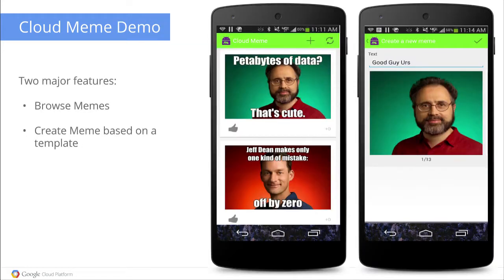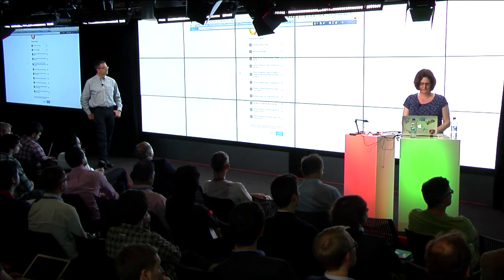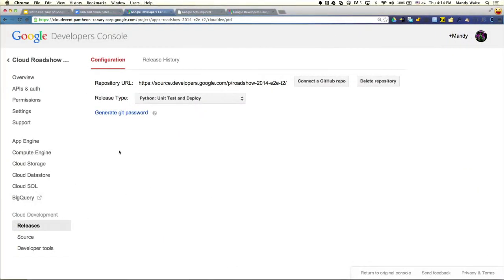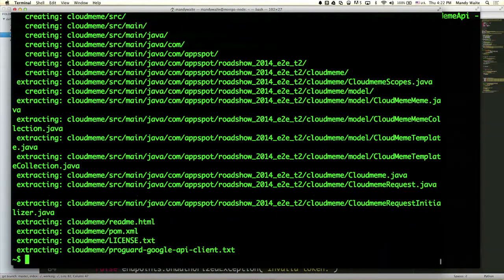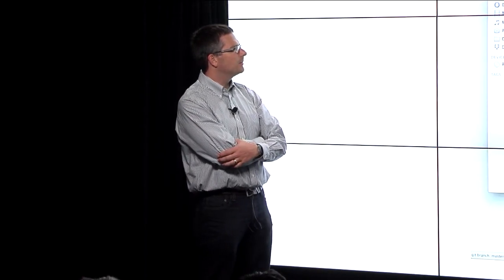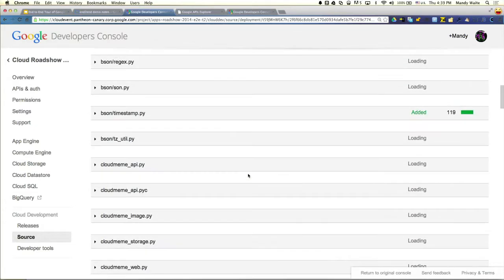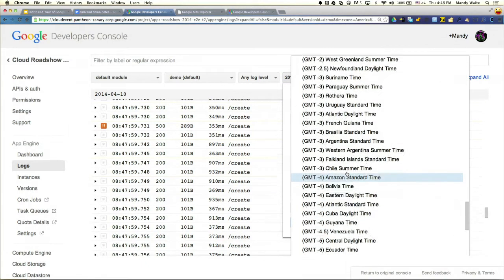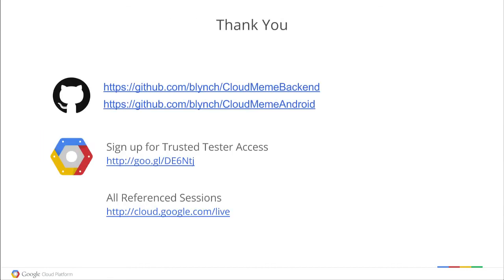Cloud Platform Roadshow 2014: From Zero to Fully Functioning App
In just one hour we'll we'll be showing you how easy it is to build an app running on Google Cloud Platform - from building, testing and deploying using the new Developer Productivity features, to scaling the app to serve thousands of requests per second